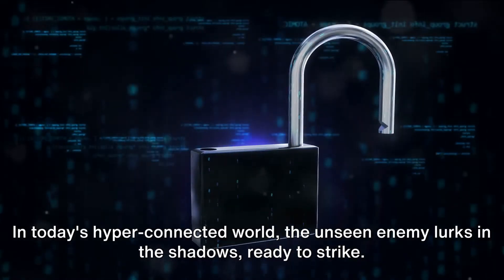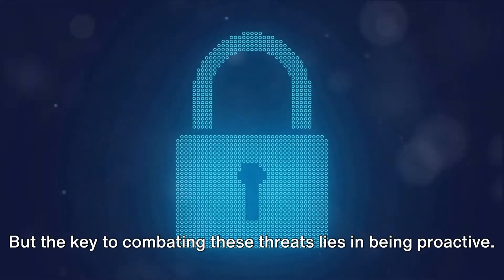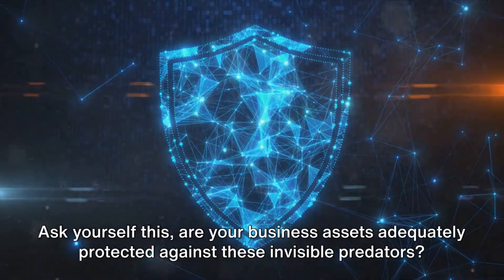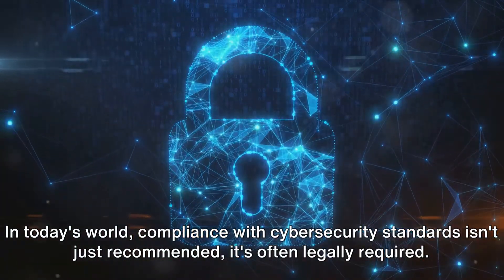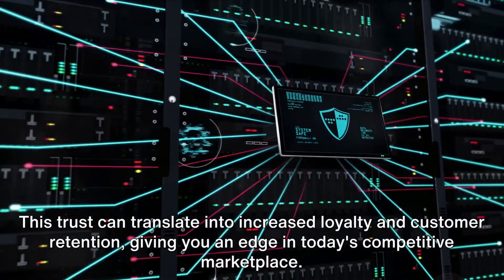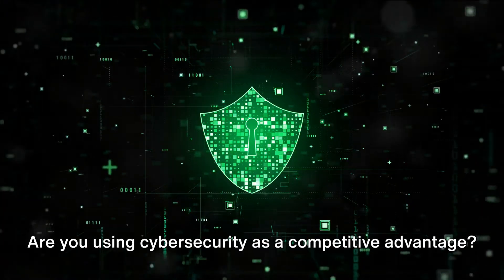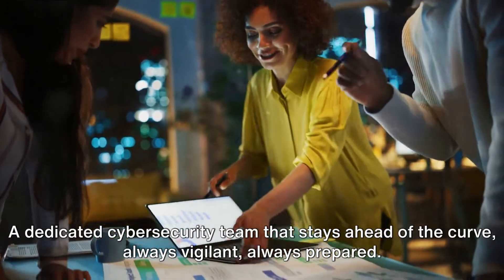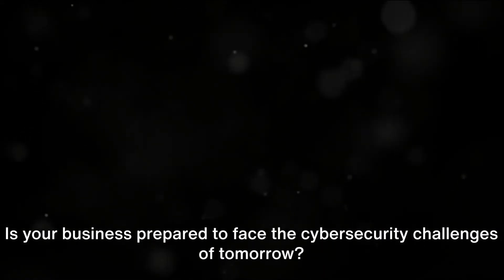Digital Defense Decoded: The Power of Cybersecurity Assessments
Welcome to the frontline of the digital battlefield! In this video we delve into the transformative power of cybersecurity assessments.

We're pulling back the curtain on the strategies that top-tier companies are using to stay safe in the cyber realm.

Whether you're a business owner, an IT professional, or a leader in a government agency, this video, without the tech speak, jargon and buzzwords, gets to the heart of why these assessments are crucial to success. You will walk away with knowledge on steps you can take to fortify your digital domain.

Janoll Consulting fuses the art and science of technology to consistently provide impactful solutions that are tailored to the unique needs of our partners.

We don’t just innovate- we innovate with profound purpose. Every line of code we write, every software product we launch, is meticulously crafted with the end-user in mind.

In the vast digital landscape, functionality isn’t enough. Our solutions are designed with a clear intention, they don’t just meet expectations- they redefine them.

With more than thirty years of leadership experience, our team has been on the forefront of partnering with executives as trusted advisors, providing technology development and deployment, custom software solutions, and cybersecurity services that fortify the digital realm.